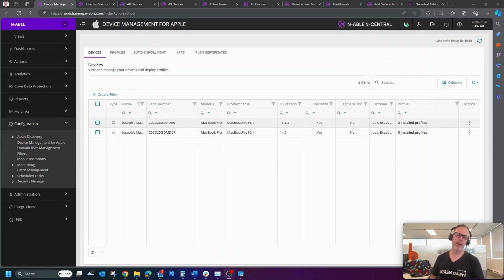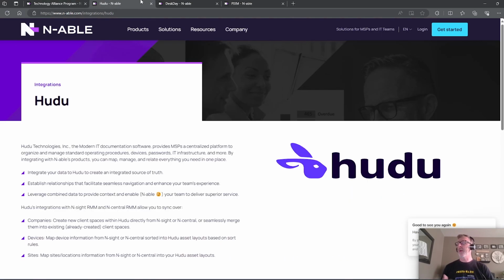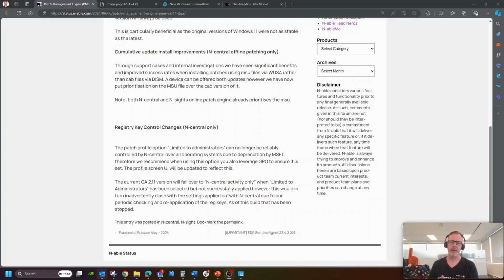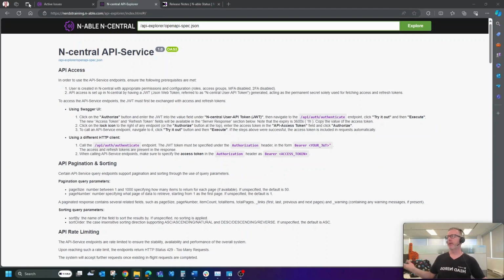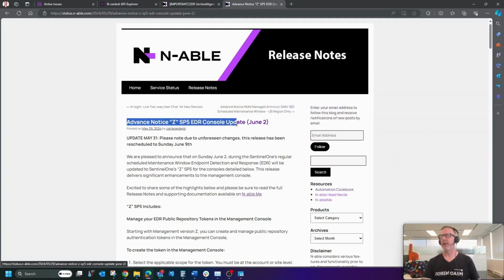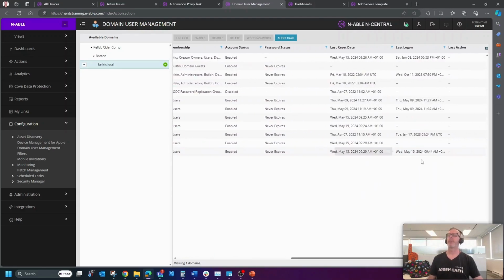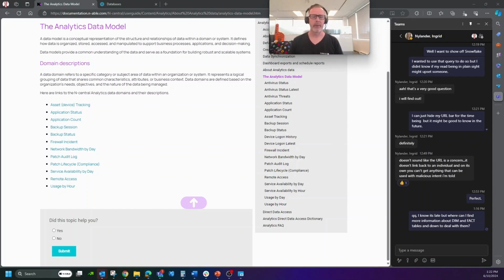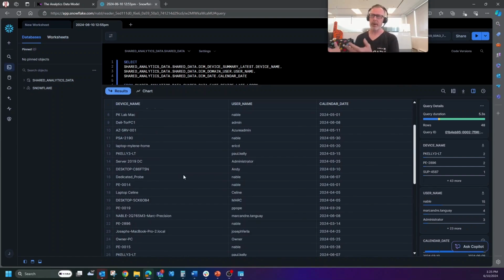N-central 24.3 Release Roundup | New Features & Enhancements for MSPs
Jason Murphy, Head Nerd at N-able, walks you through the latest features and improvements designed to enhance your experience with N-central. Discover the new security enhancements, updates to Device Manager for Apple, REST API endpoint additions, and more. This release is packed with updates to help MSPs stay secure and maximize efficiency.

Chapters:
00:00 - Introduction
00:30 - Overview of New Features
00:52 - Security Enhancements
01:40 - Device Manager for Apple Updates
4:22 -  New TAP Partners – Hudu, DeskDay (PSA) and PixM
06:35 - Performance fixes
7:50 - Patch Management Engine (PME) Enhancements
10:08  - REST API Endpoint  Additions
12:11  - N-able EDR
13:47 - N-central UI and UX enhancements:
19:10 - Analytics updates
22:24 - Conclusion